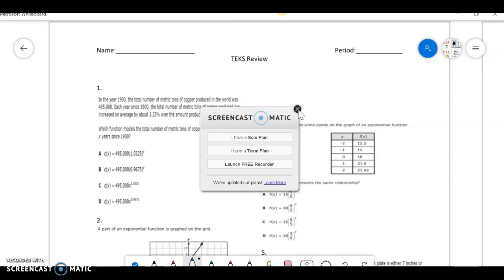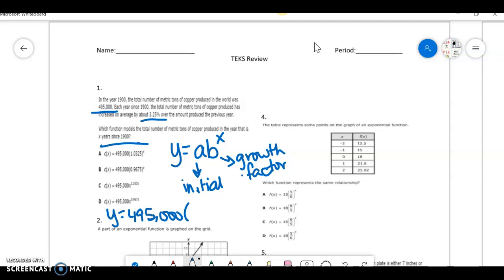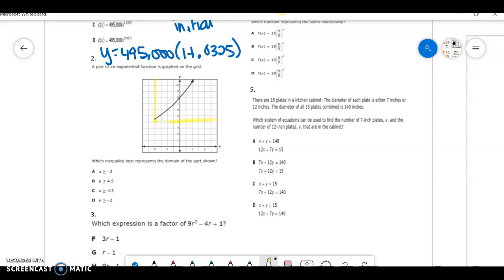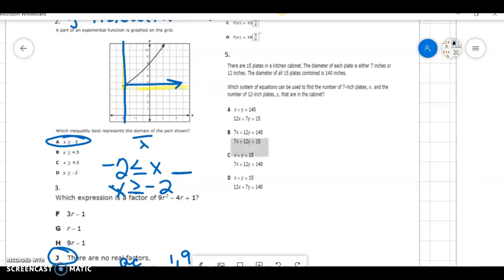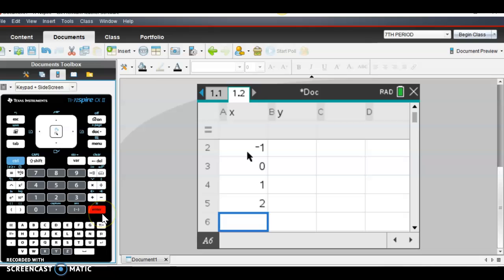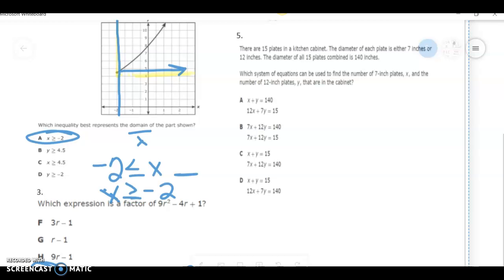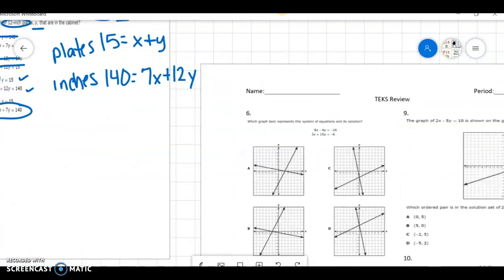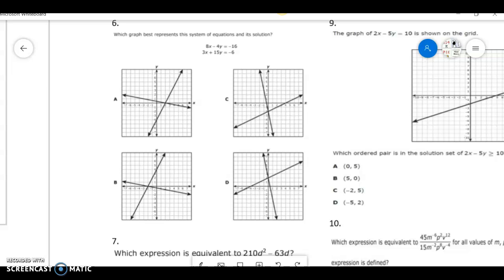Spring Benchmark TEKs Review part 1